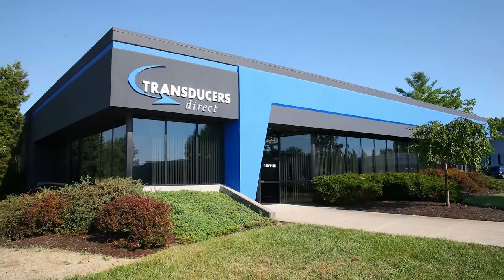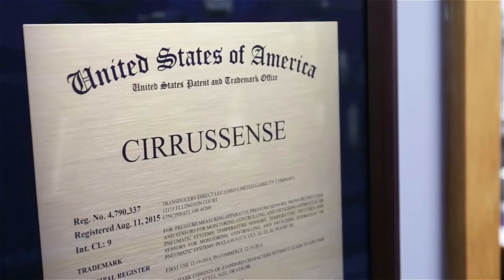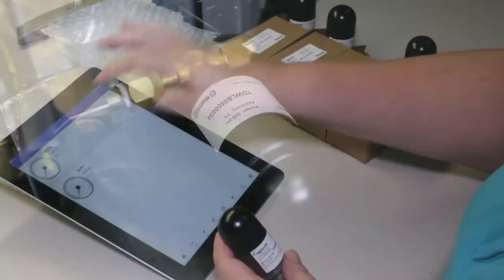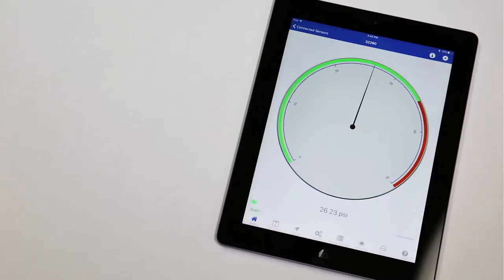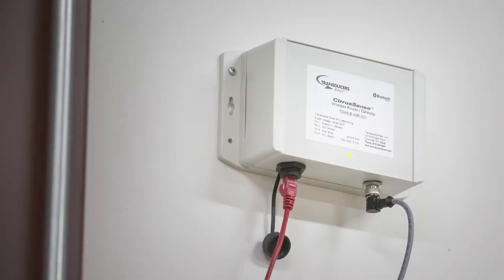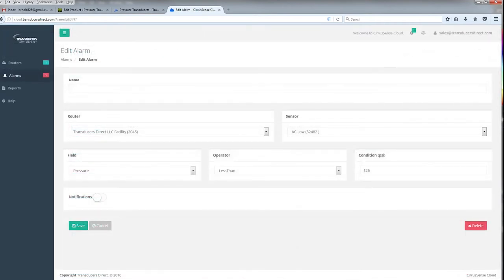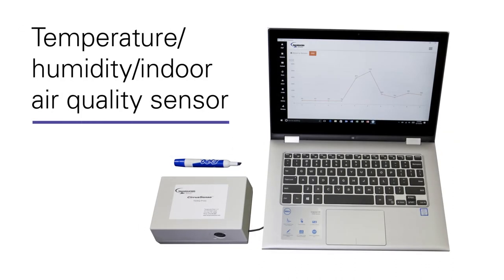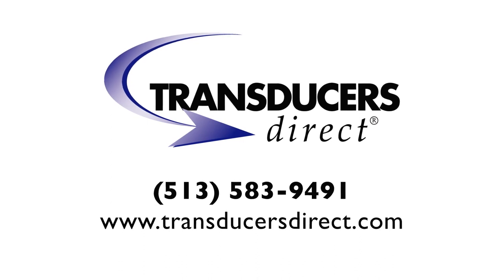Transducers Direct - Pressure Transducers & Sensor Products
Established in 1999, Transducers Direct manufacturers, designs, and develops innovative pressure transducers, pressure sensors, wireless pressure transducers and pressure switches. Transducers Direct is the leading manufacturer in wireless pressure and temperature technology. Transducers Direct provides low cost pressure transducer solutions to OEMs, end users and resellers.